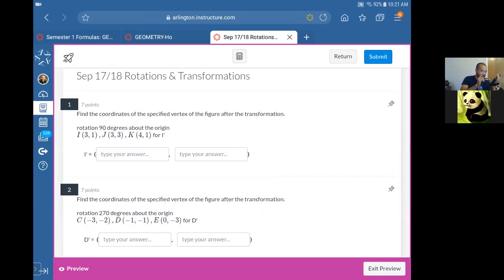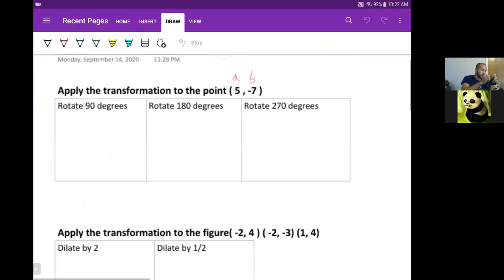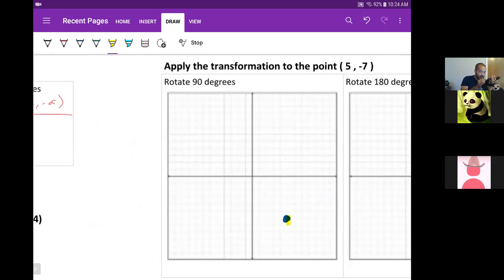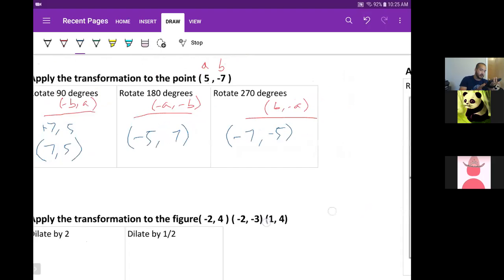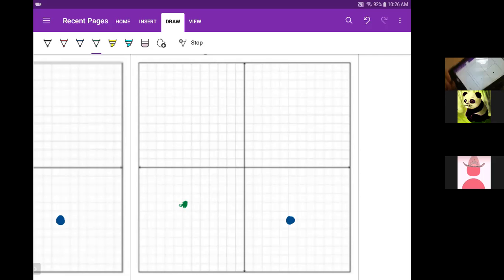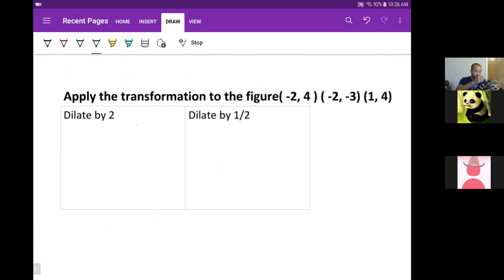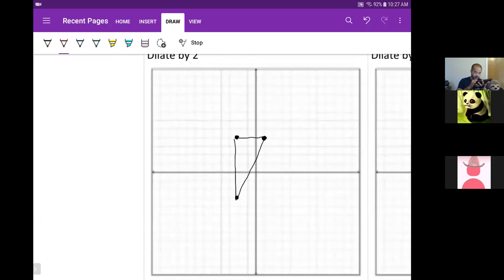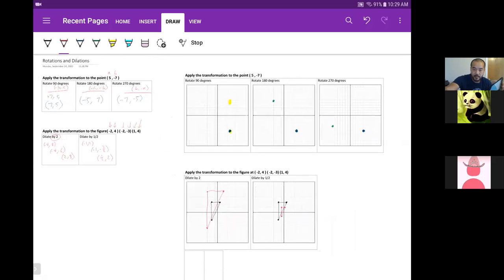Geo - Rotations & Dilations